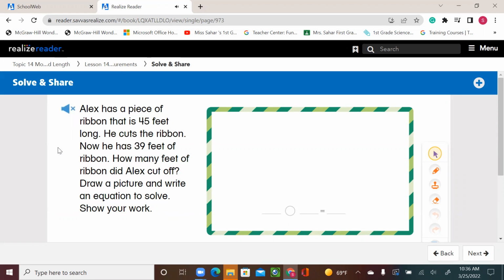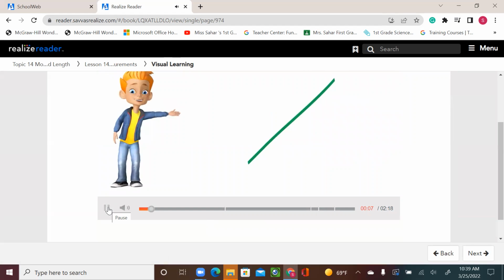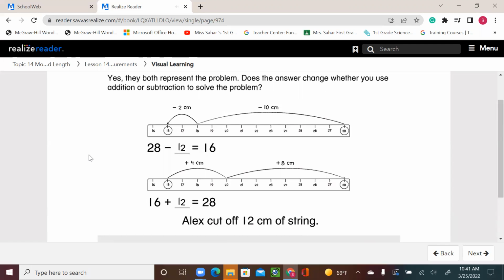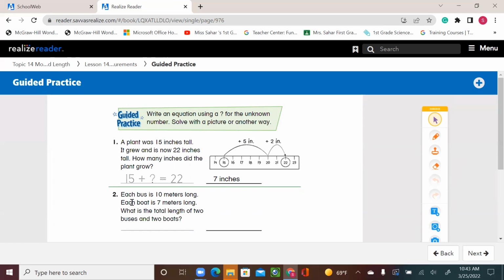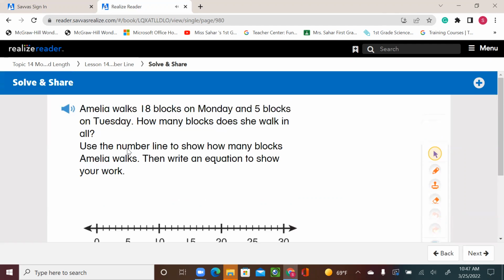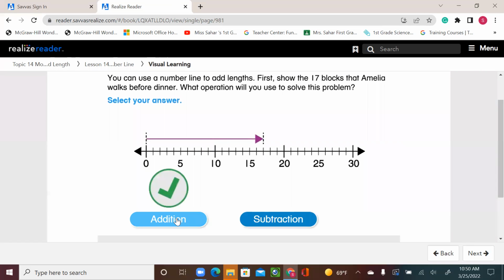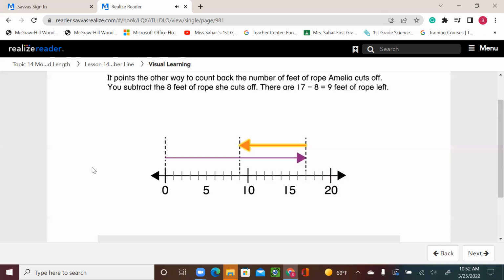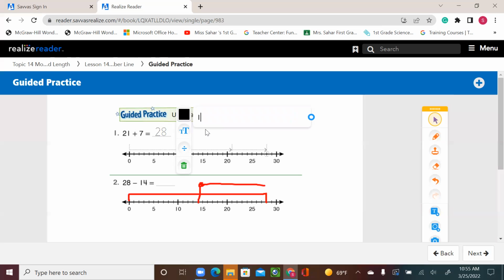Grade (2) Topic 14 Lessons 3 & 4